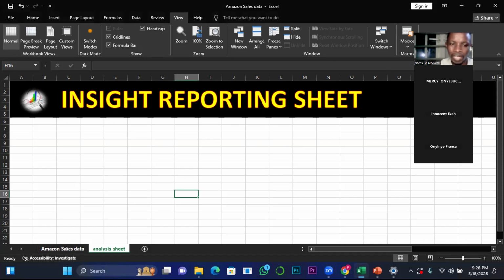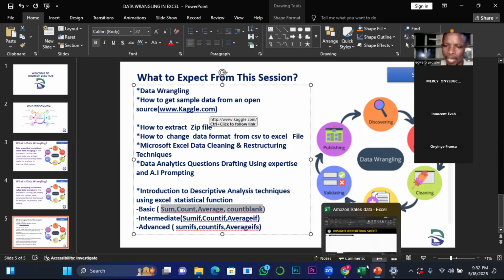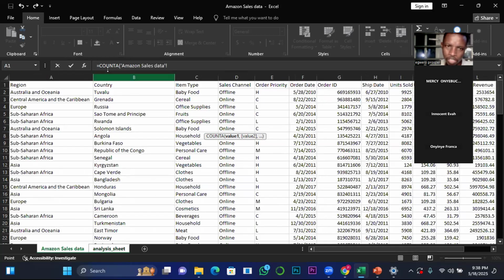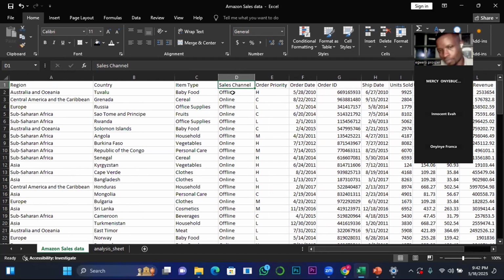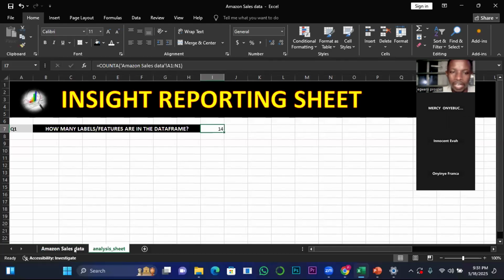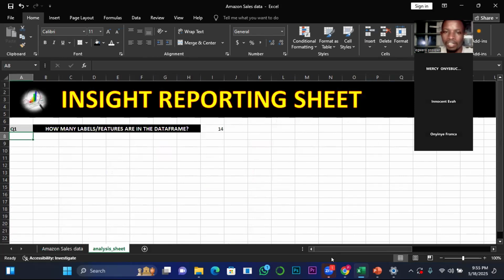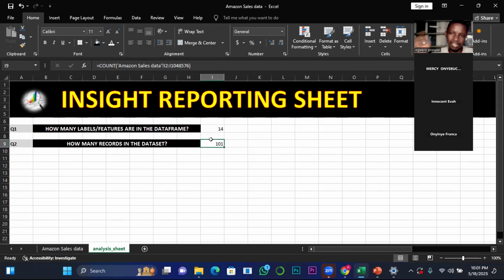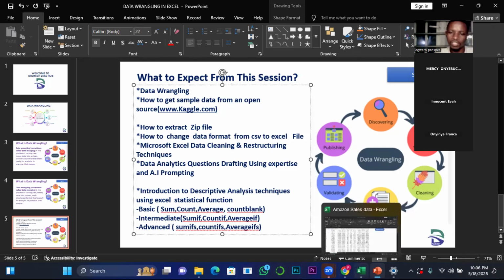DATA WRANGLING WITH EXCEL PART B BY EGWERO PROSPER-A DATA SCIENTIST/ANALYST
Data Inspection with excel basic functions